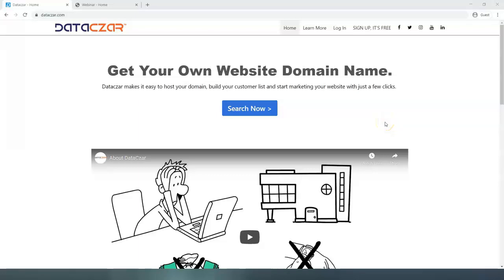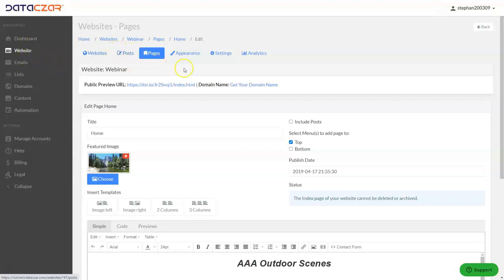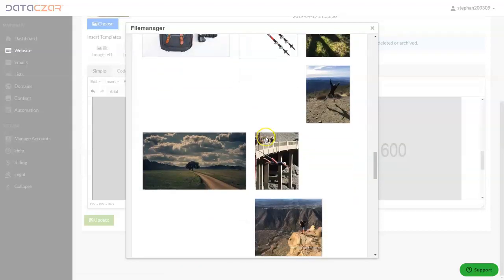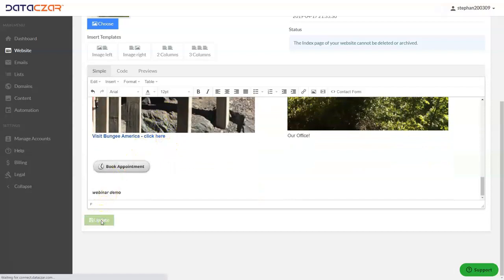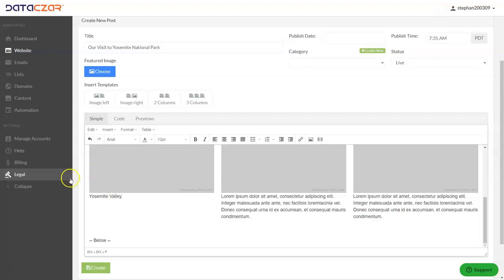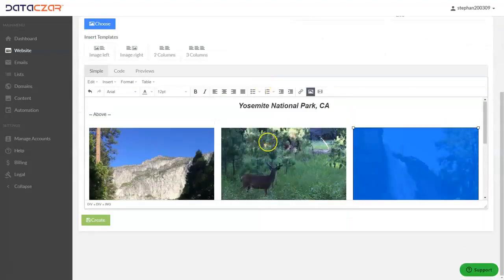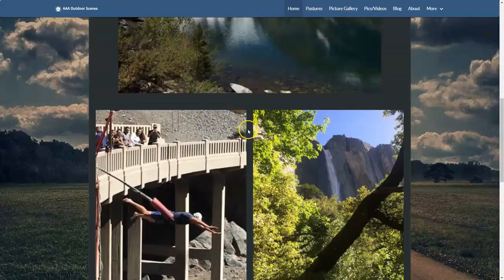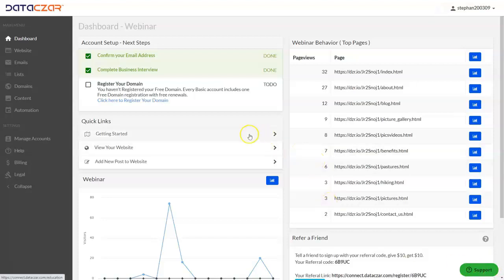Working With a Two or Three Column Template Tutorial | Optimize Your Website for Mobile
In this video, see how to work with a two or three-column template with the Dataczar Connect Website Builder. These are perfect for mobile view since mobile view automatically drops each column one below the other when viewing on mobile. This tutorial walks you through the steps while working on a page or a post.

It is very important that your website looks professional on mobile, that the user experience is enjoyable, and they can find the information they are looking for.